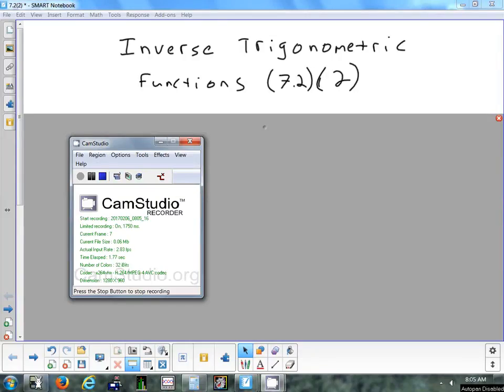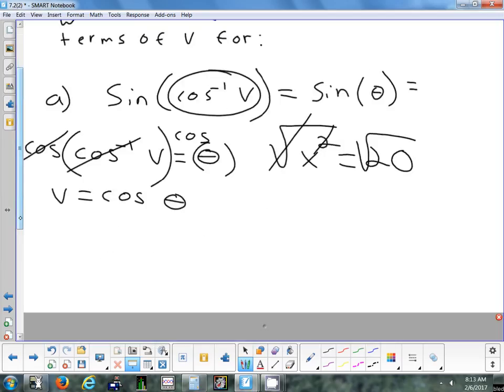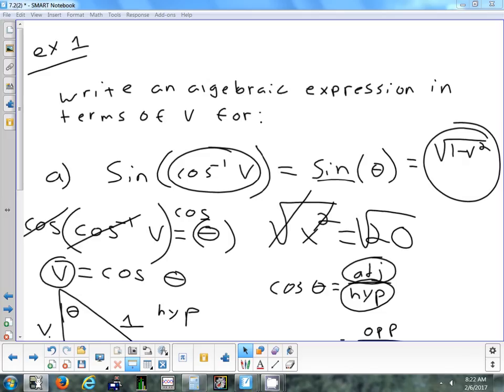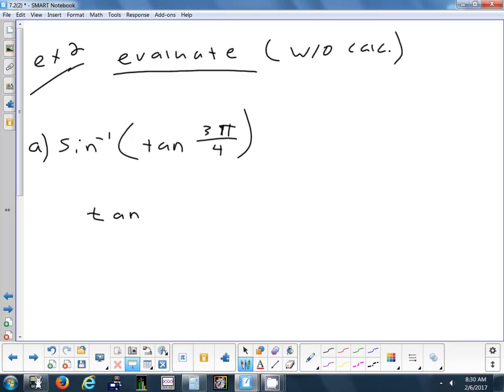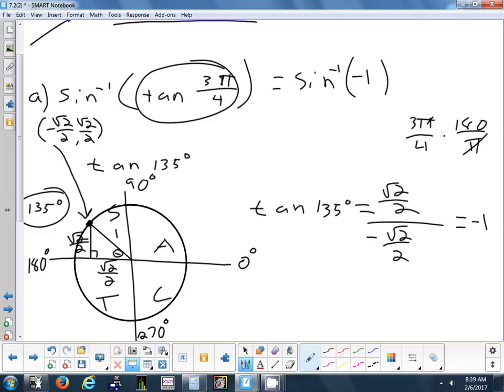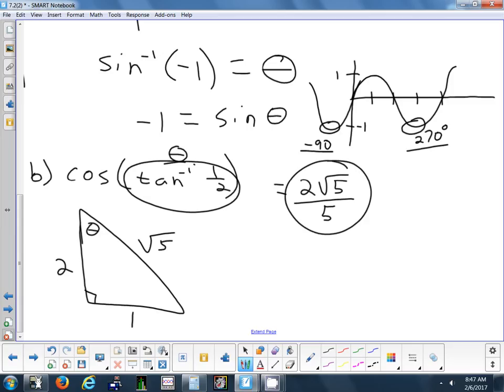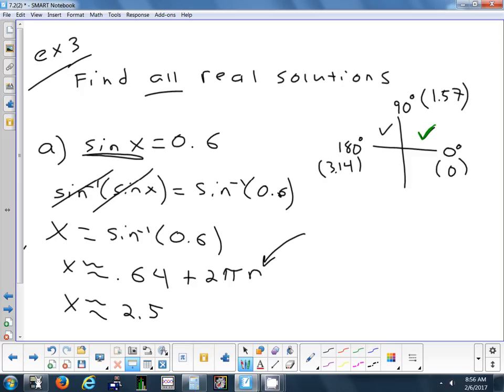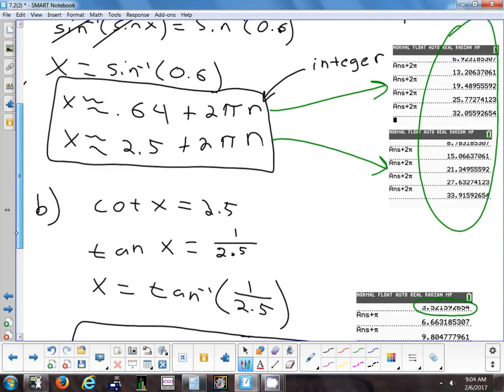7.2(2) Inverse Trigonometric Functions 2-6-17